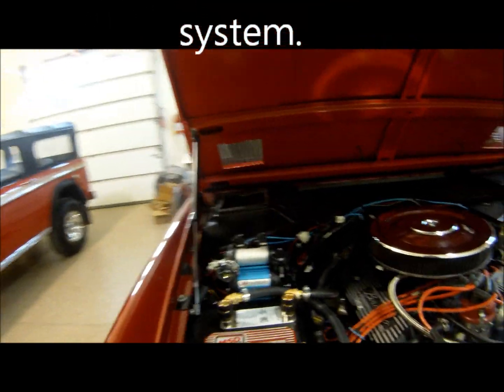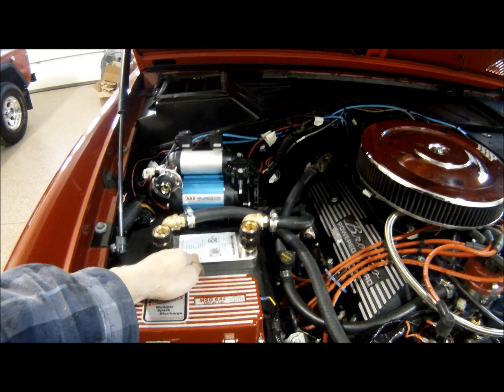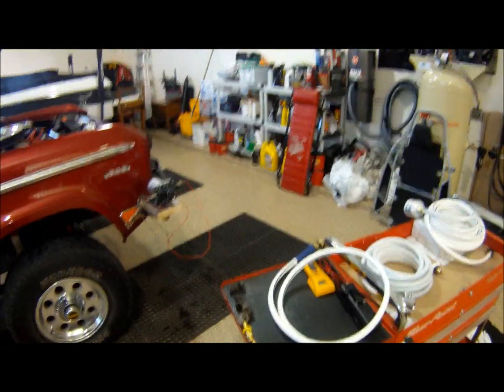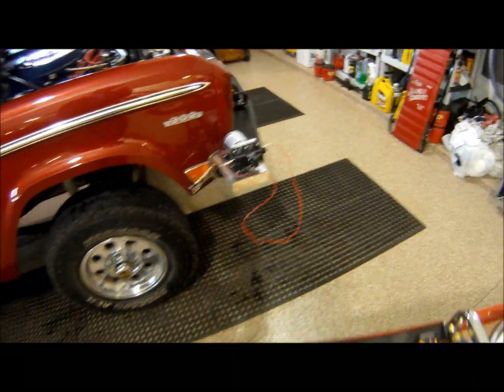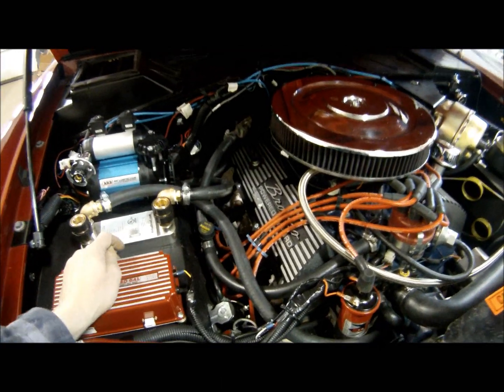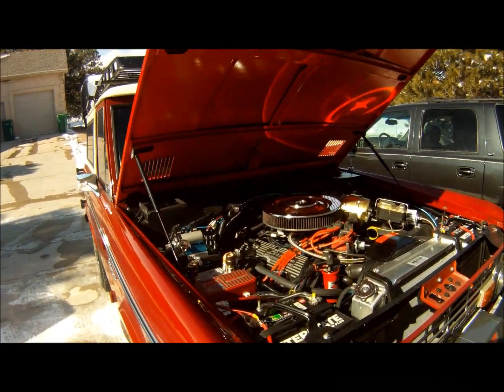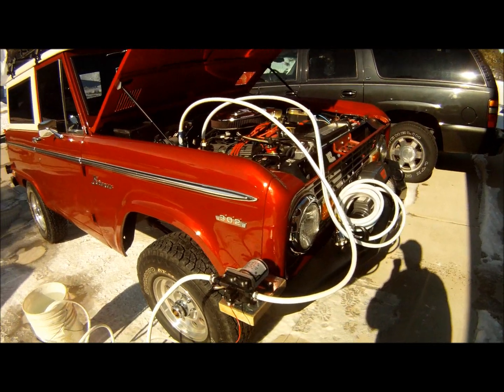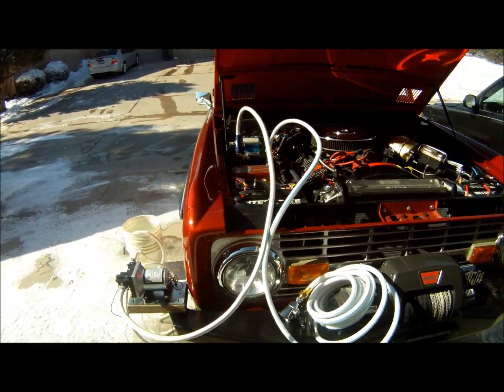Onboard Hot Water Shower Part 1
This video is part 1 of an onboard hot water shower that I made to be able to use while fishing, hunting, camping etc. It hooks up in about 2 minutes and produces very hot water once the engine is at operating temperature.